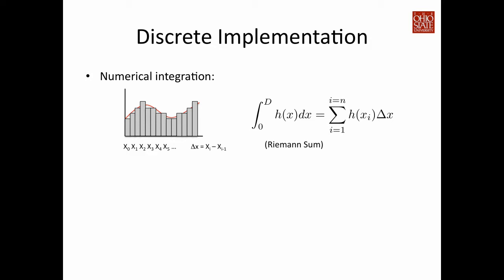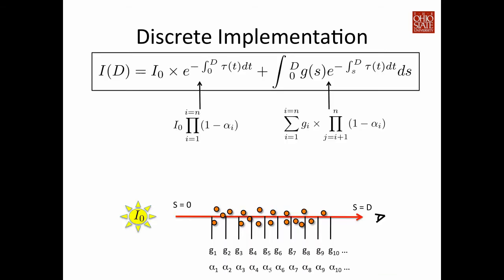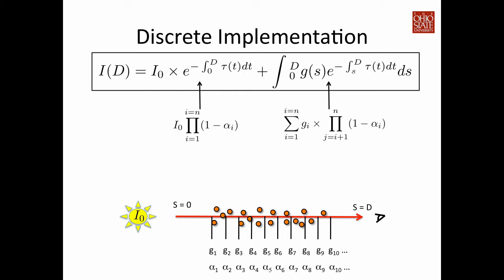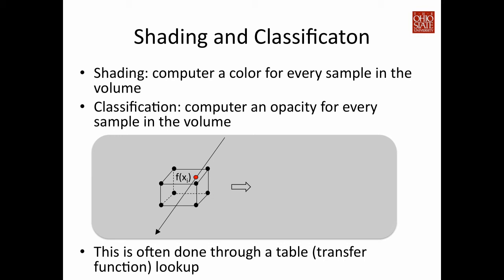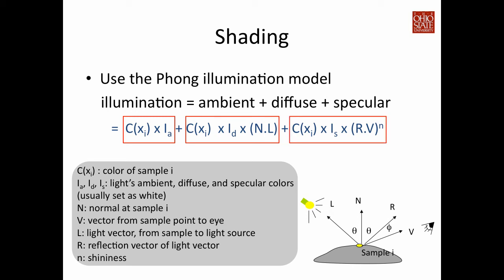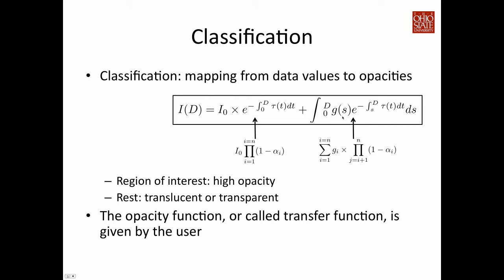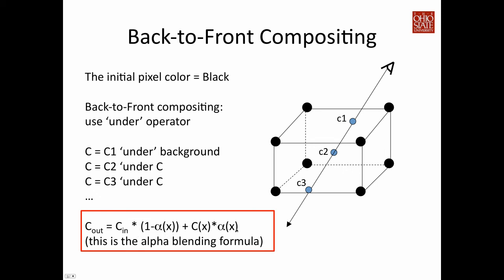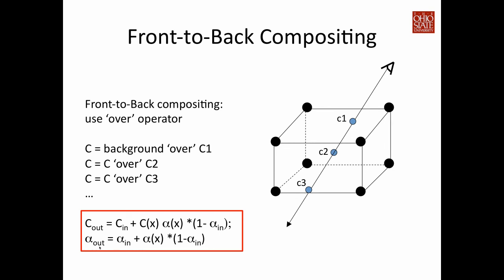Direct Volume Rendering II - discrete implementation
The ray casting algorithm